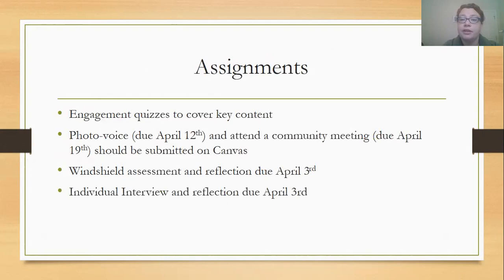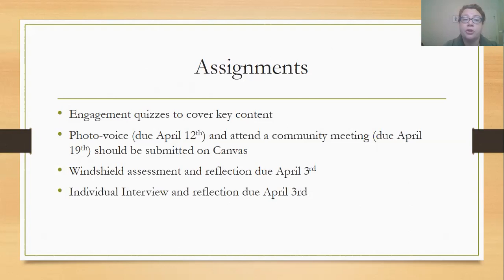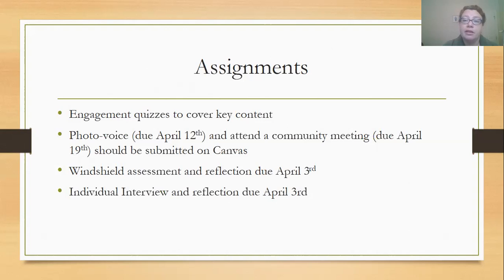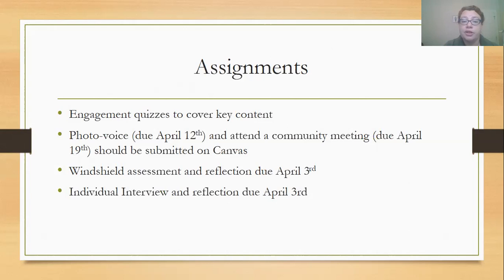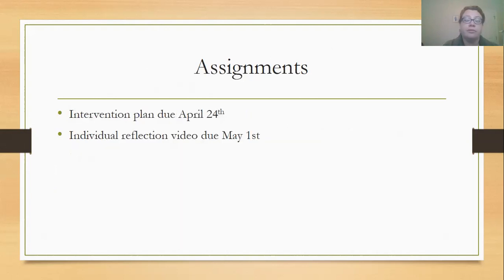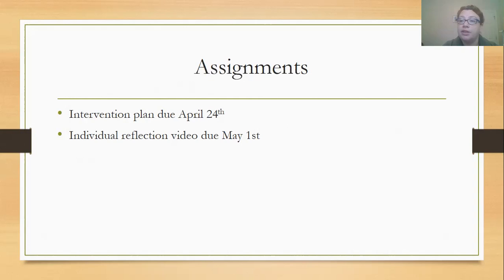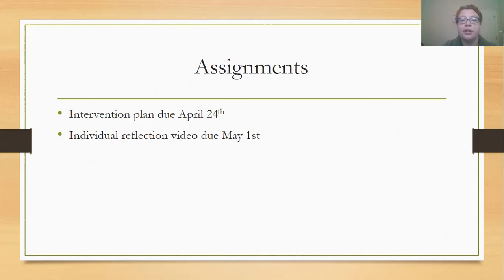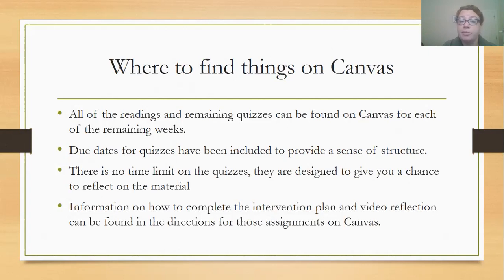443 2.0 overview